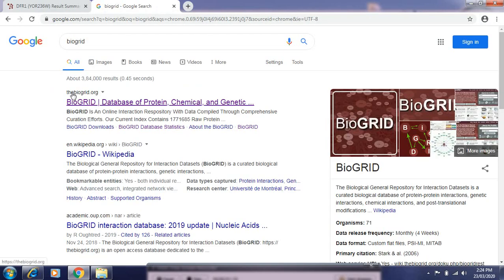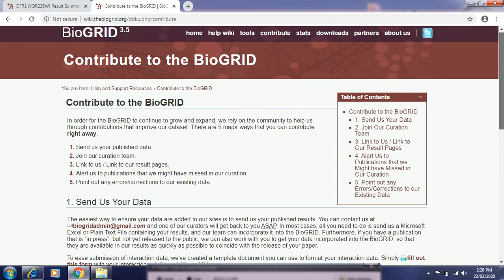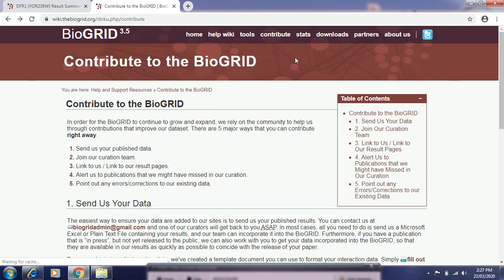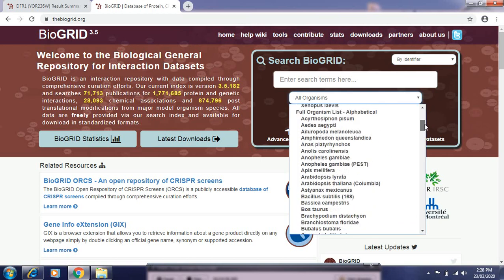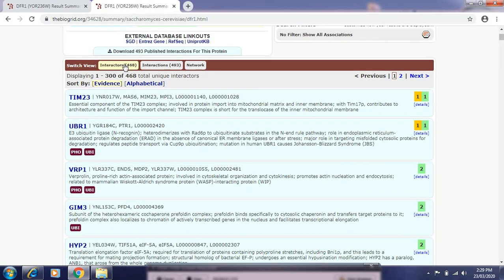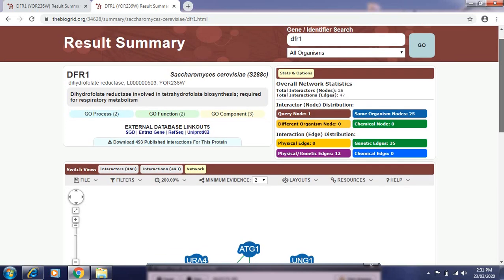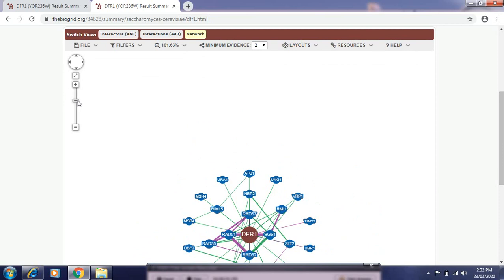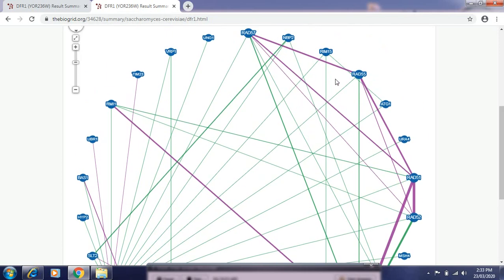BioGRID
Introduction to BioGRID interaction Database